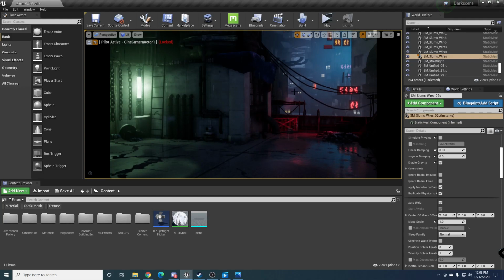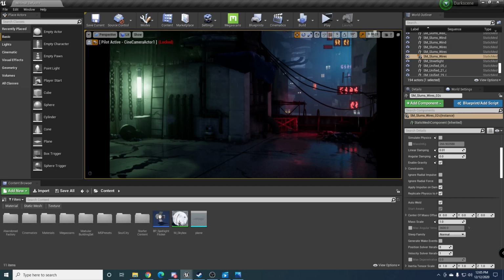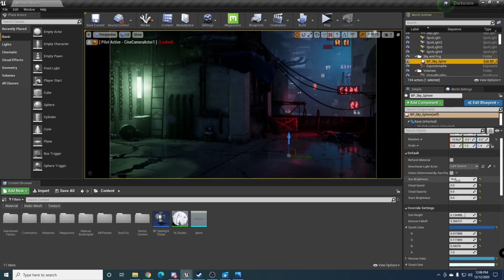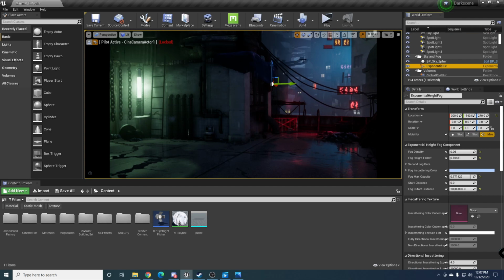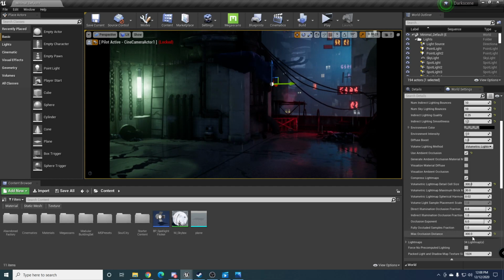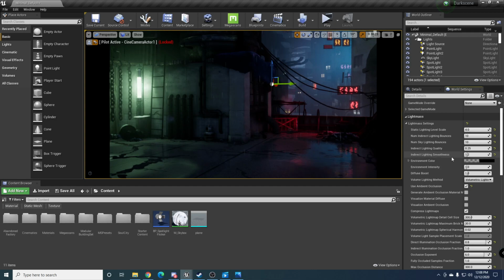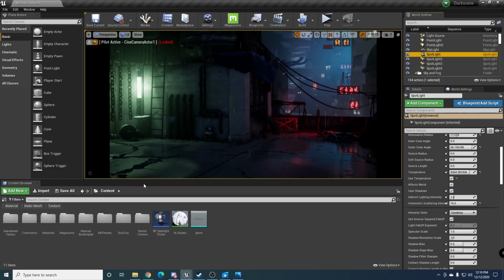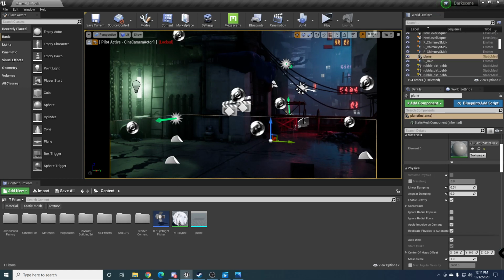Blade Runner Inspired Lighting